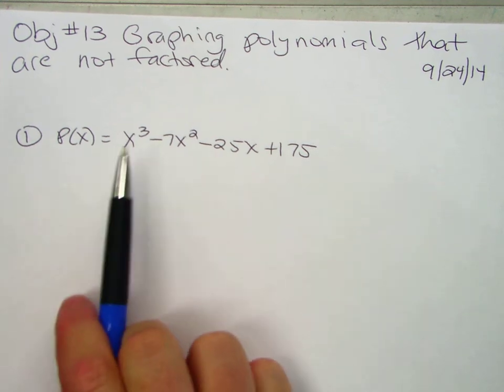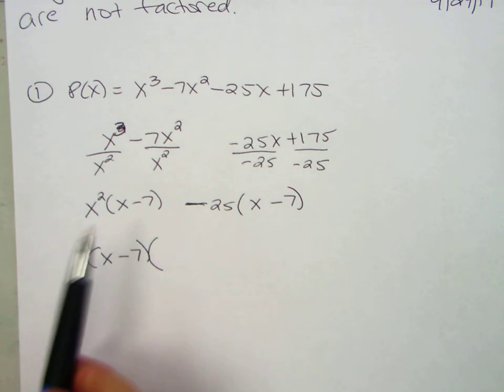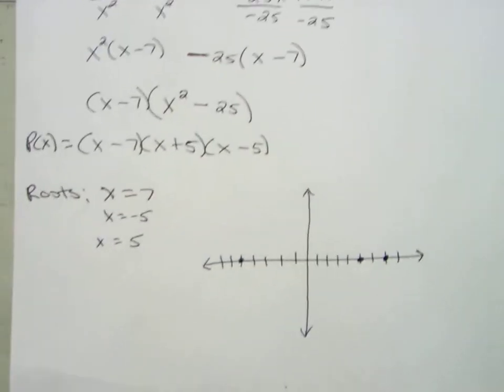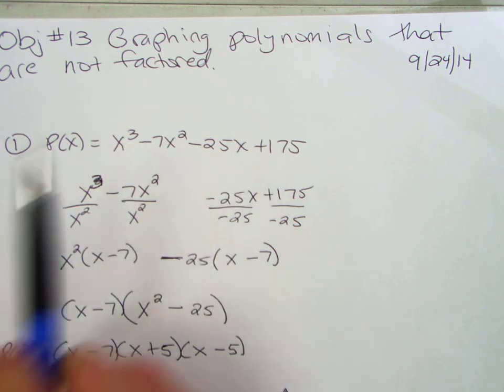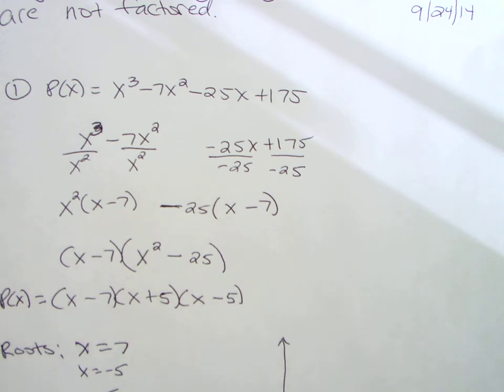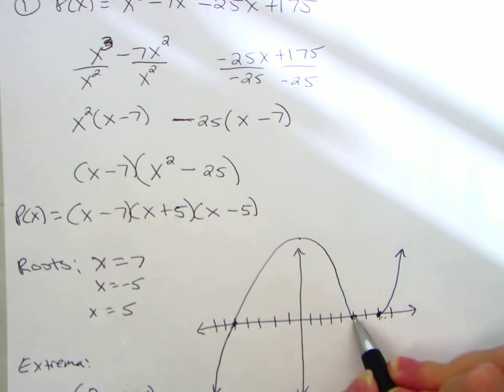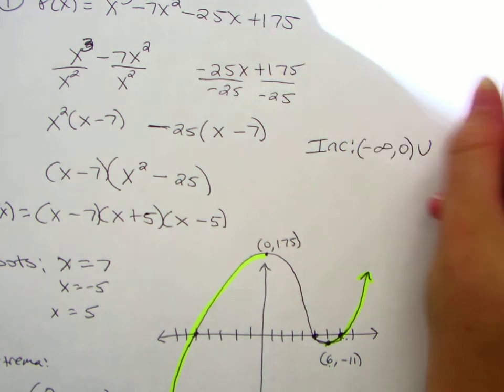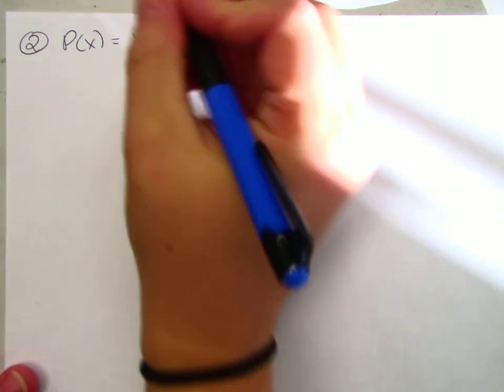13.1 Graphing Polys not Factored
Day 13 Part 1.  Graphing Polynomials not in factored form.